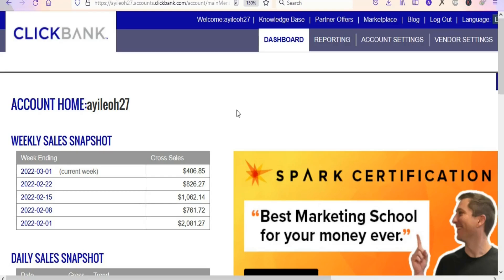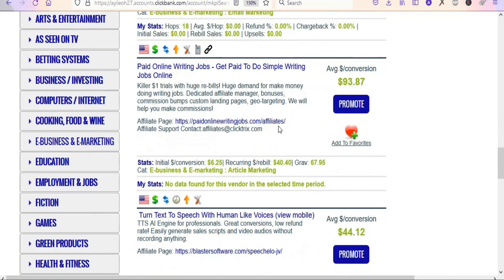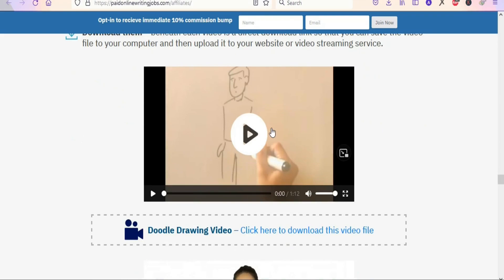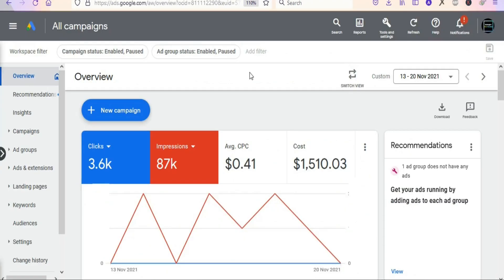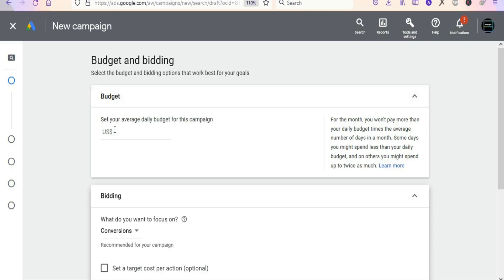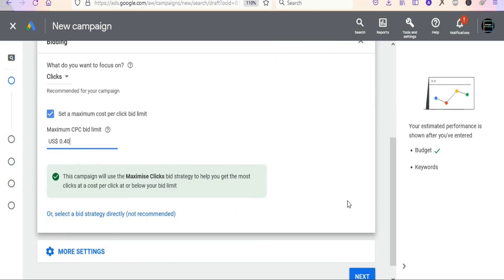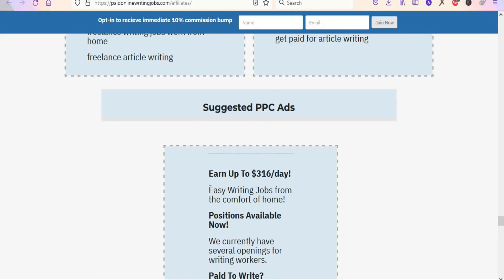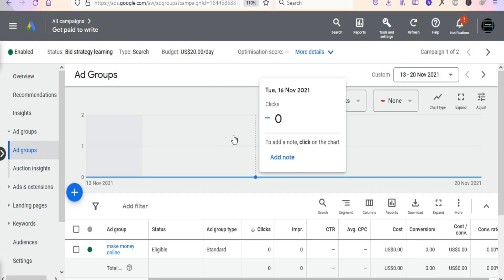How To Promote Clickbank Products on Google Ads - Clickbank Affiliate Marketing (2022)